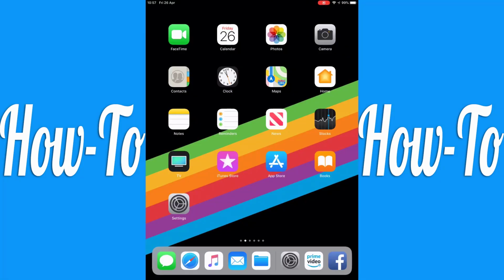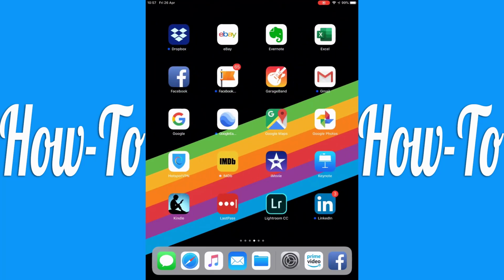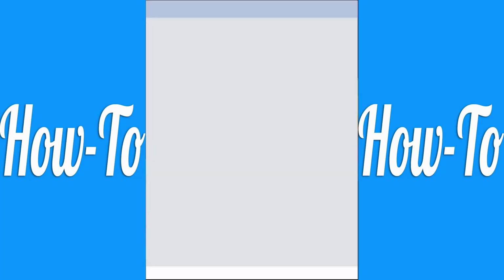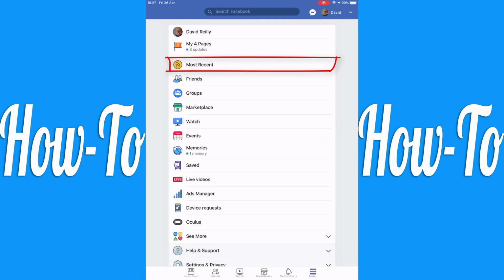How to Sort Facebook by Most Recent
In this video tutorial, I'll be showing you how to sort Facebook by most recent.